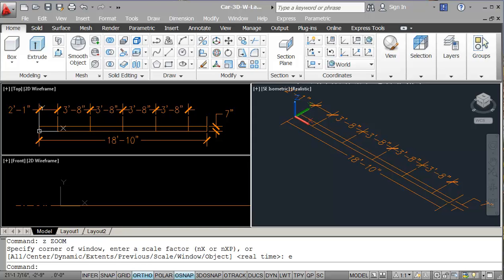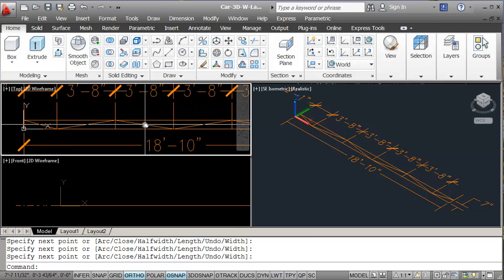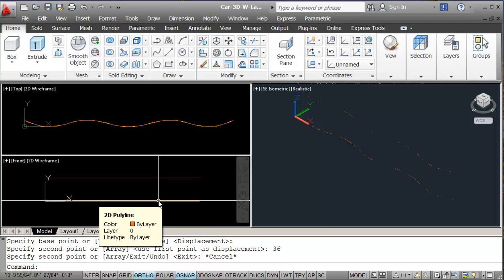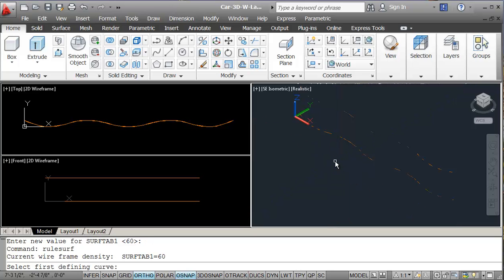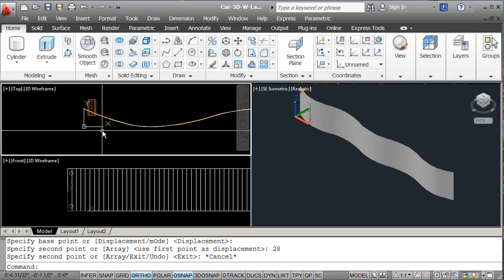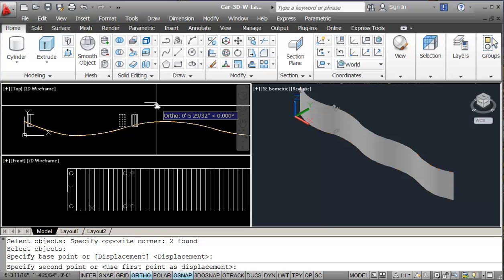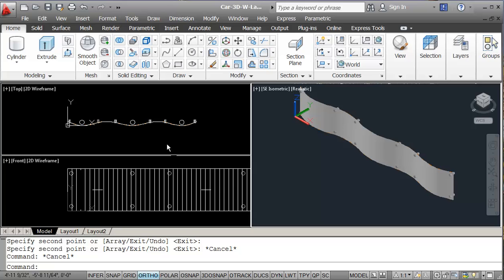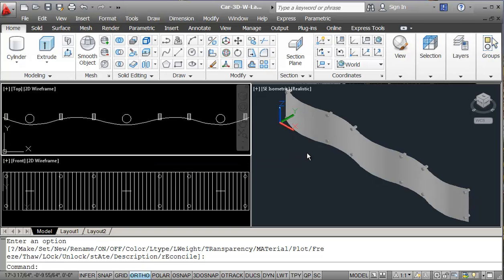AutoCAD-Ex-03-3D-Wall-Lamp.mp4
AutoCAD 3D Wall Lamp